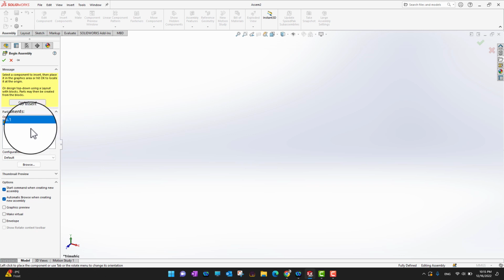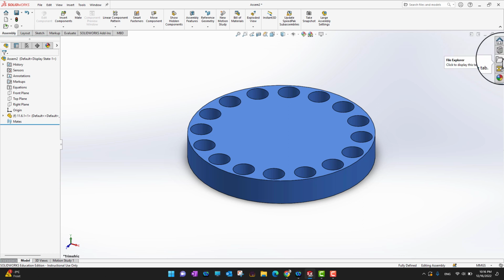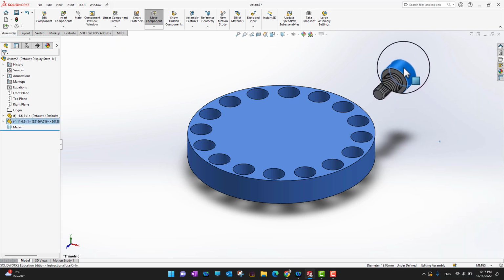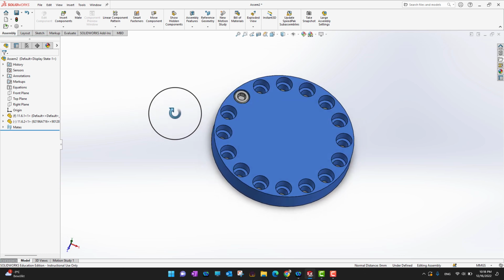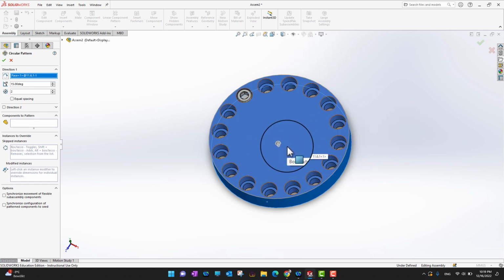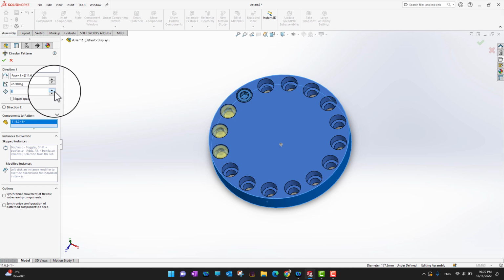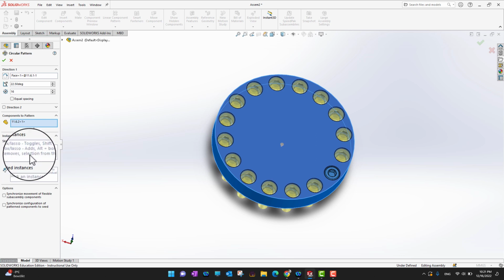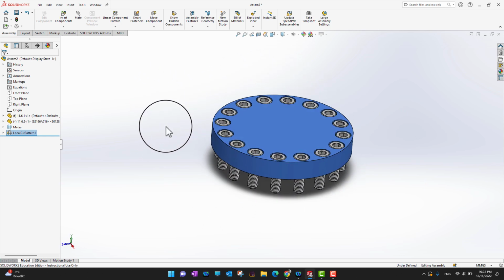How to Create Assemblies from Circular Patterns in SolidWorks - Advanced SolidWorks Techniques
Welcome to our advanced SolidWorks tutorial! In this comprehensive guide, we delve into the intricacies of creating assemblies from circular patterns, unlocking a whole new realm of design possibilities within SolidWorks. Whether you're a seasoned SolidWorks user looking to expand your skill set or a newcomer eager to explore advanced techniques, this video has something for you.

We'll start by breaking down the fundamental concepts behind circular patterns and their applications in assembly design. From there, we'll guide you through step-by-step instructions, demonstrating how to efficiently utilize SolidWorks' powerful features to generate complex assemblies with ease.

Throughout the tutorial, we'll explore various scenarios and practical examples, showcasing real-world applications of circular patterns in assembly design. You'll learn how to leverage advanced techniques to streamline your workflow, optimize design efficiency, and achieve precise results.

By the end of this tutorial, you'll have a deep understanding of creating assemblies from circular patterns in SolidWorks, empowering you to tackle even the most challenging design projects with confidence. So, whether you're designing intricate mechanical parts, engineering innovative products, or exploring creative concepts, join us on this journey to mastering advanced SolidWorks techniques.